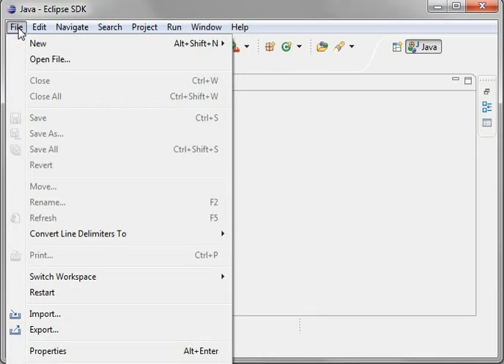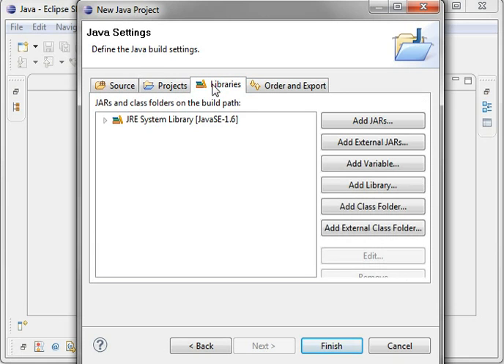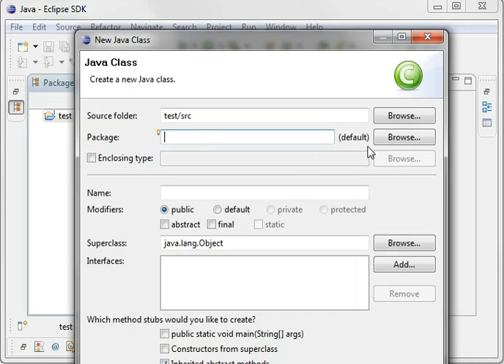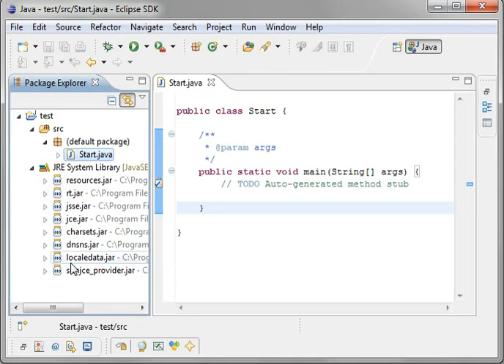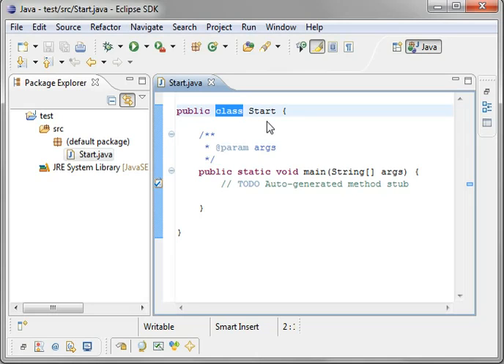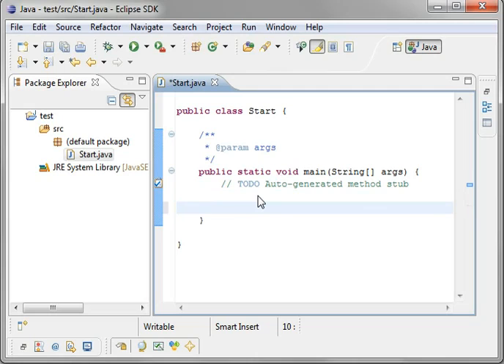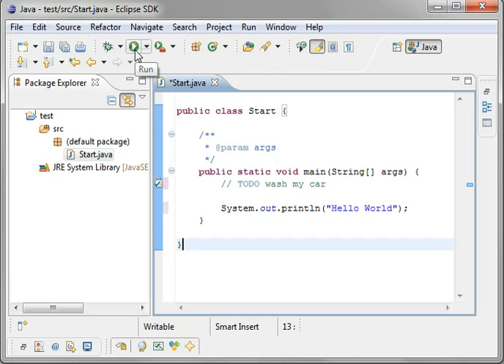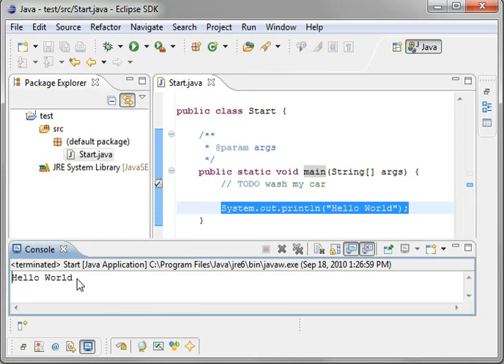Java New Project 03